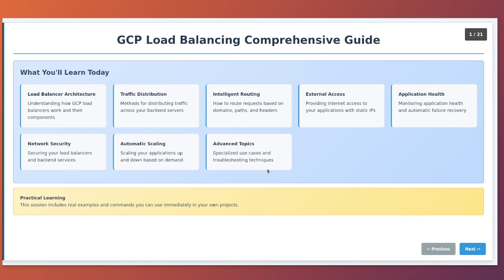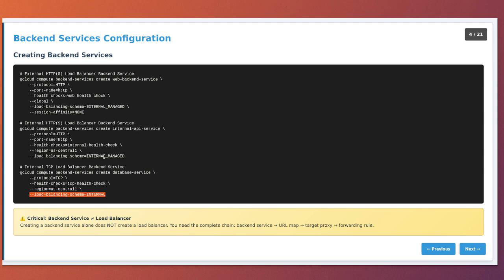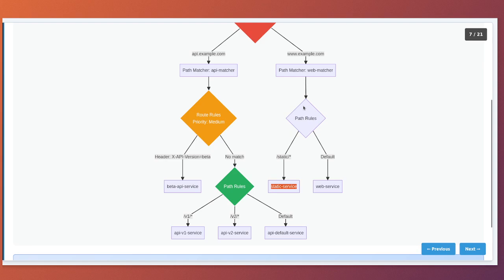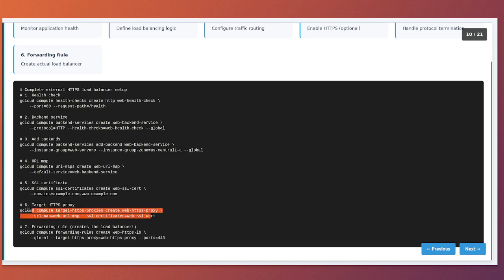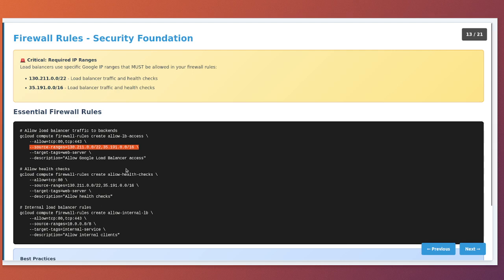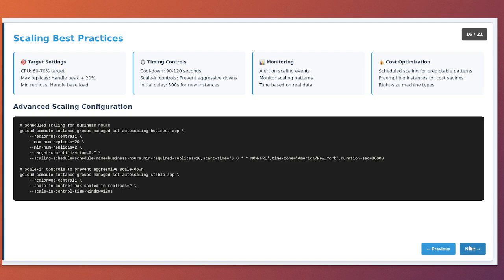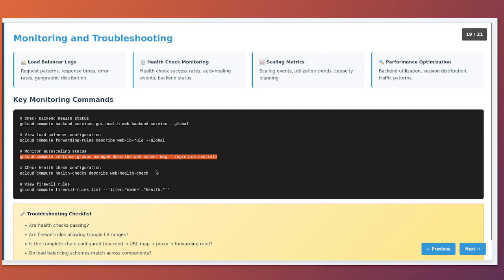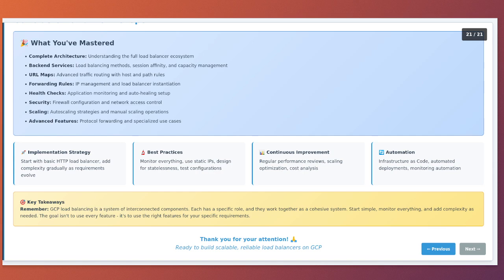GCP load balancers for network specialty exam